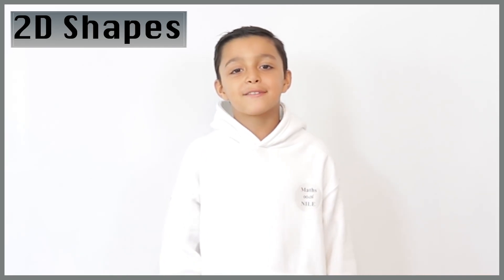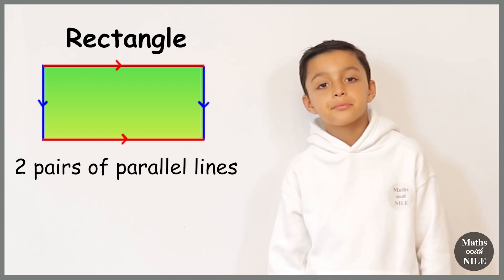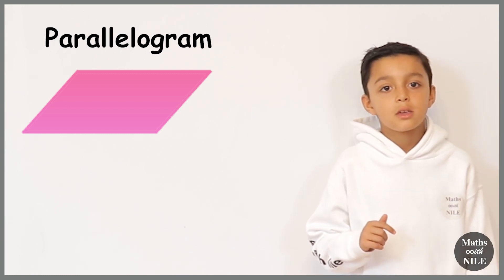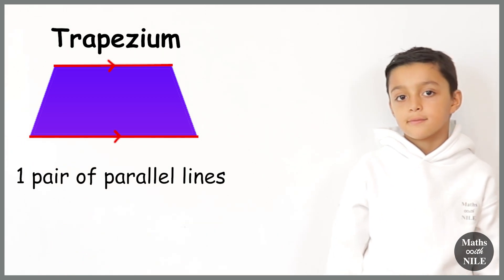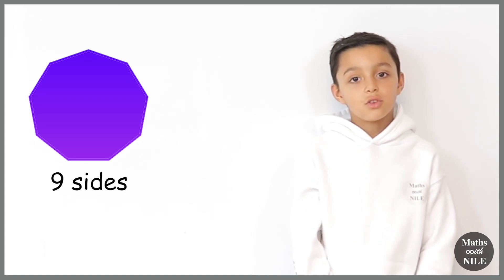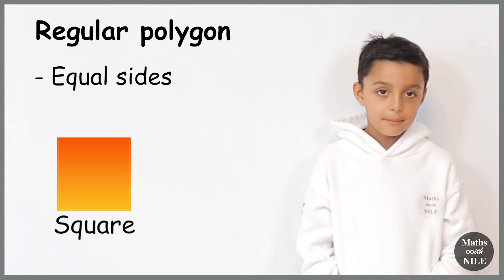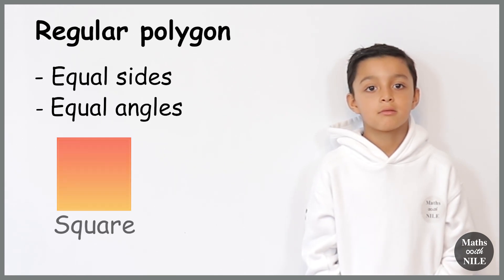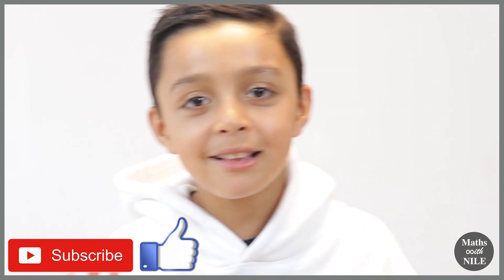2D shapes | Properties of 2D shapes | Maths with Nile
Nile names 2D shapes with 3 to 10 sides, explaining some of their properties. He describes and names some quadrilaterals.